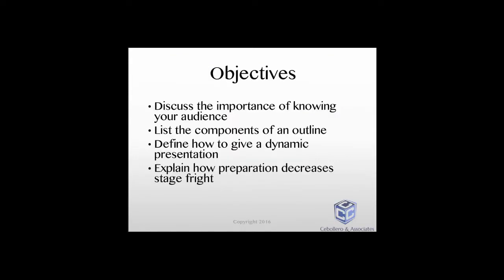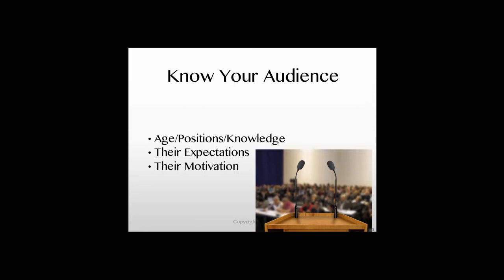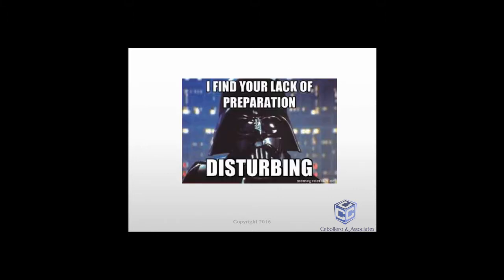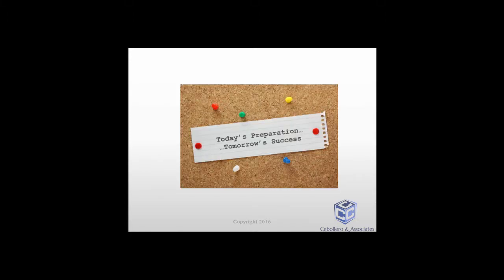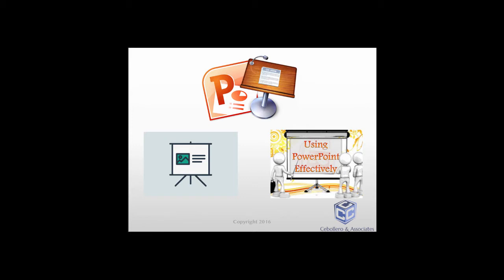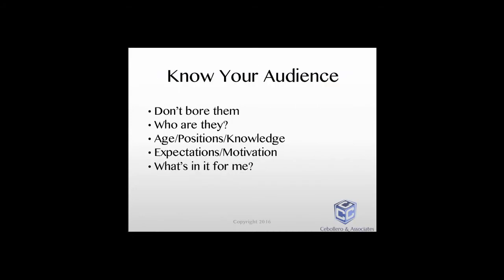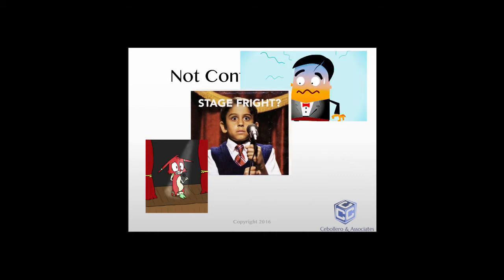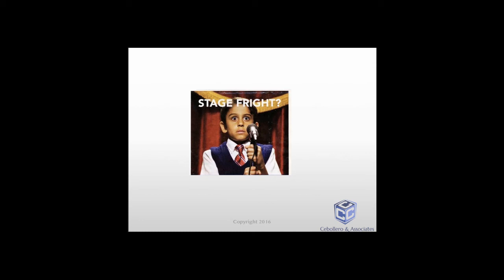The 5 Most Common Presentation Mistakes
From the 2016 Leadership Development Webinar Series, we outline the 5 most common presentation mistakes. The objectives for this lecture include:

* Discuss the importance of knowing your audience
* List the components of an outline
* Define how to give a dynamic presentation
* Explain how preparation decreases stage fright